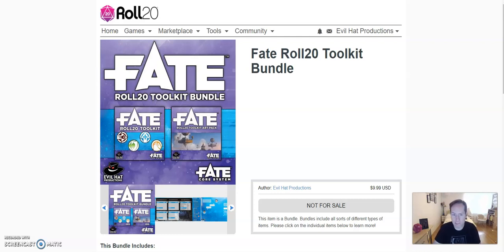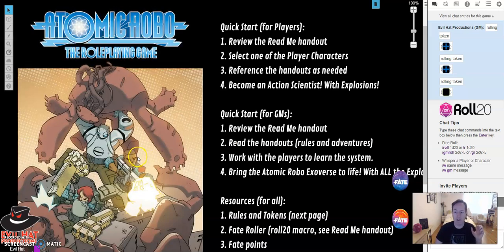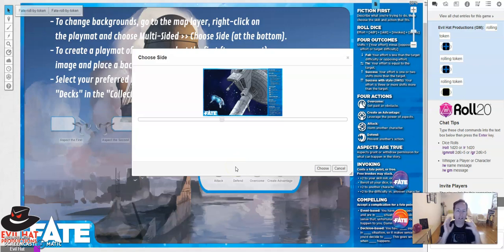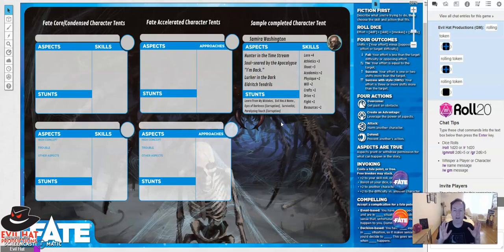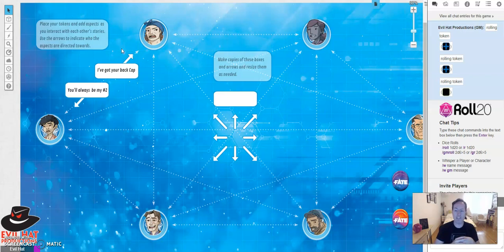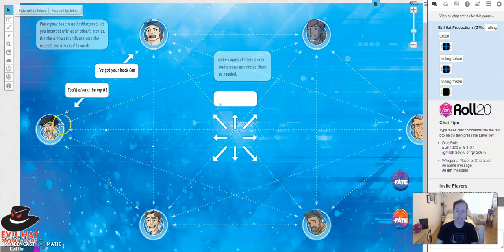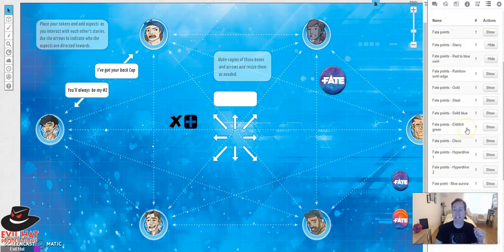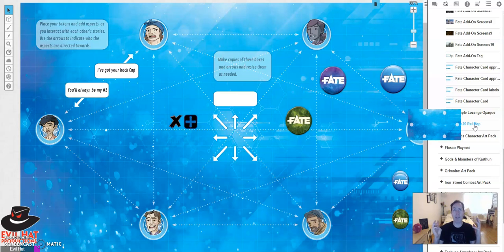Fate Roll20 Toolkit Walkthrough